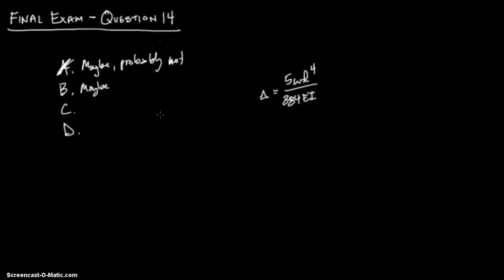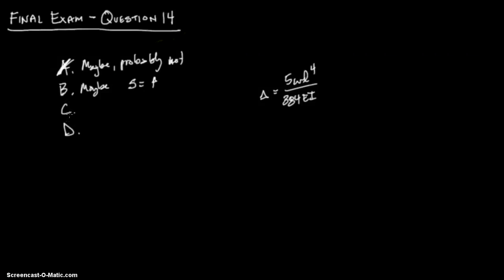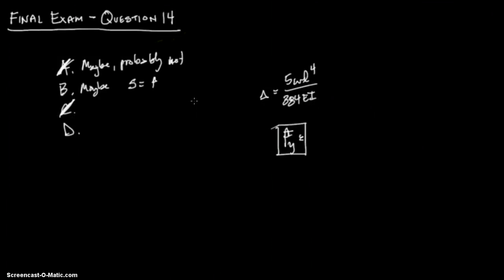Final Exam - Question #14